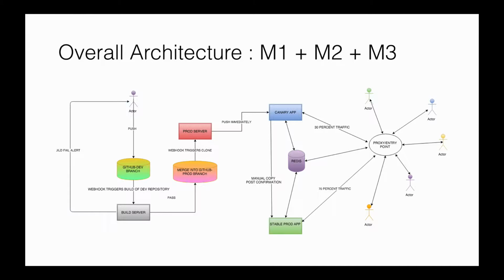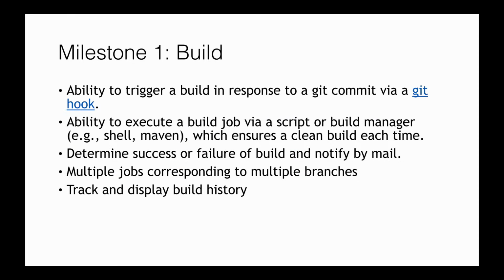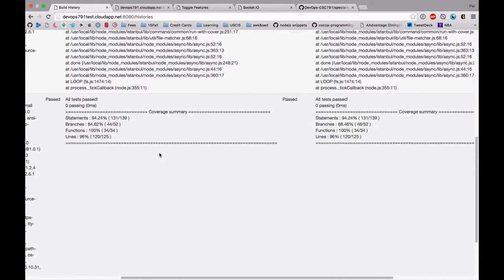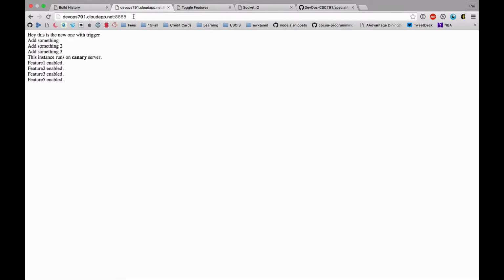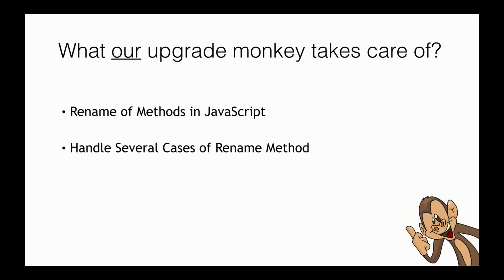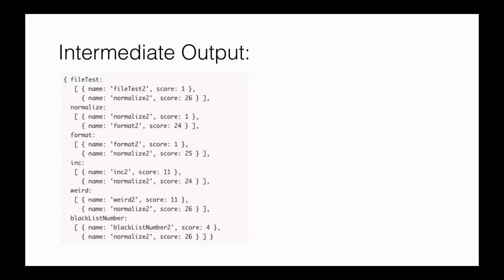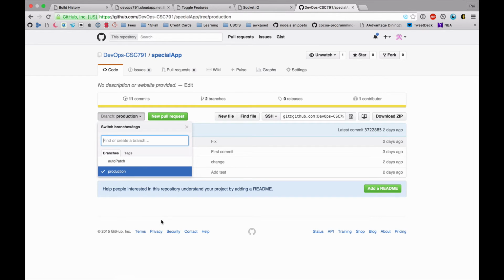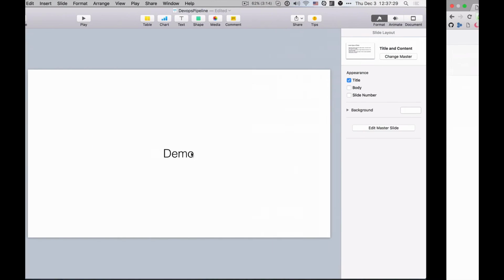Final project video of CSC791 DevOps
This video is a brief overview of milestone 1, 2, 3 and special milestone of NCSU 2015FALL CSC791 DevOps.